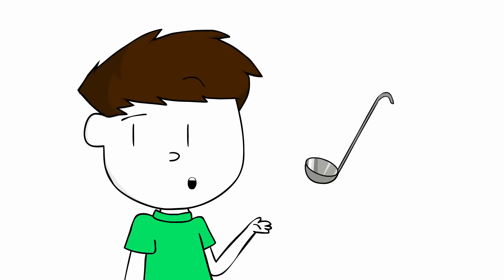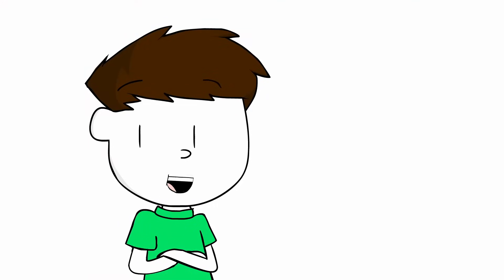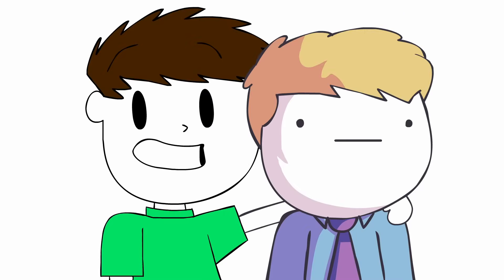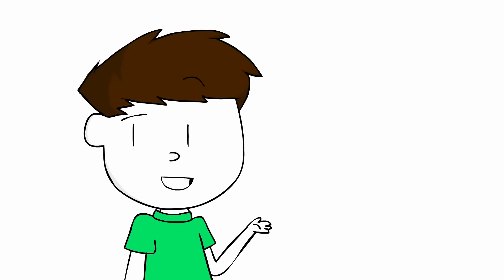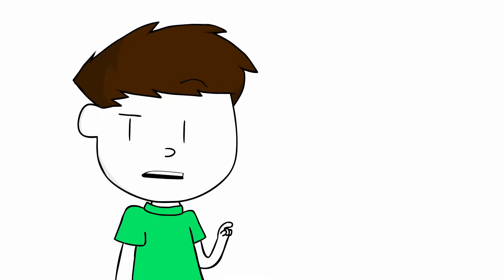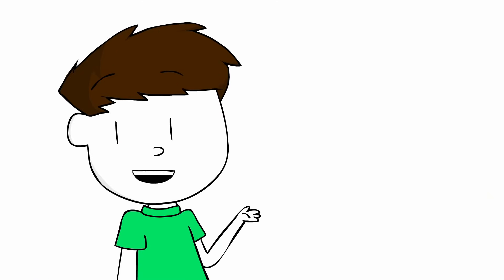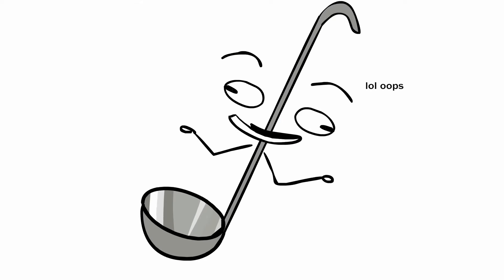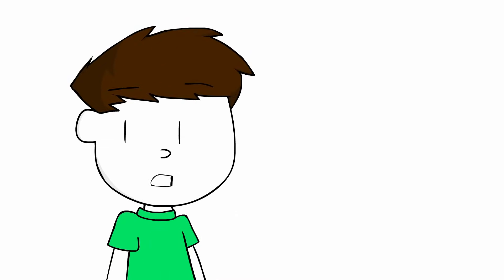Ladles Explained In 90 Seconds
man this is totally not an april fools video... DEFINITELY not. (plus the video wasn't even 90 seconds ;D)

Music~ Pure Coincidence by Skip Peck

Animated by: Infamous Swoosh